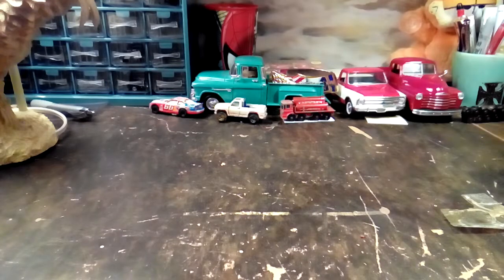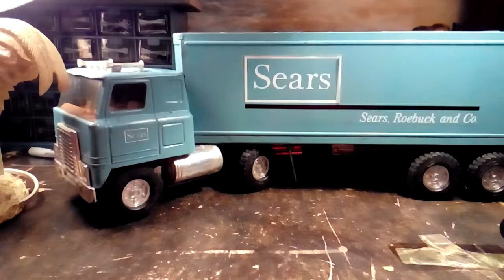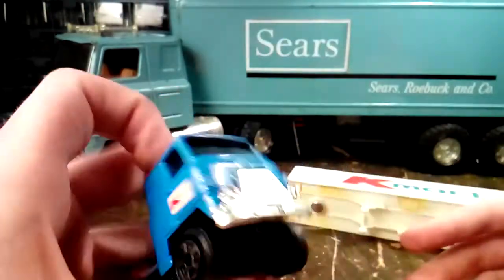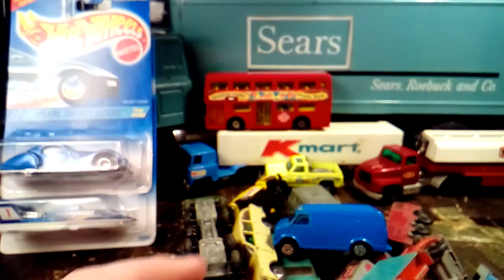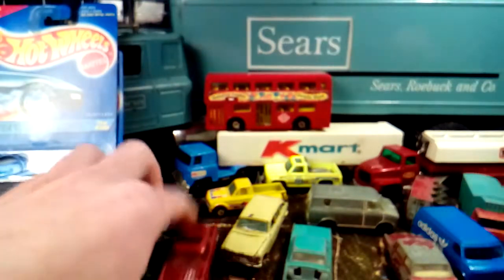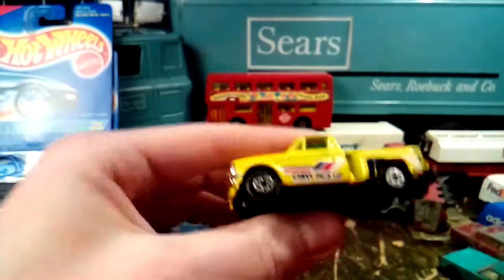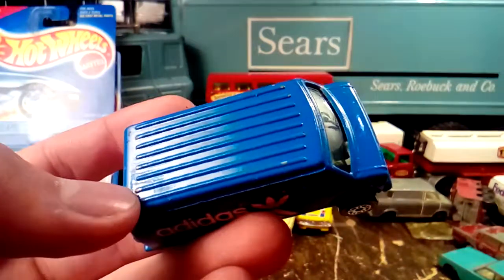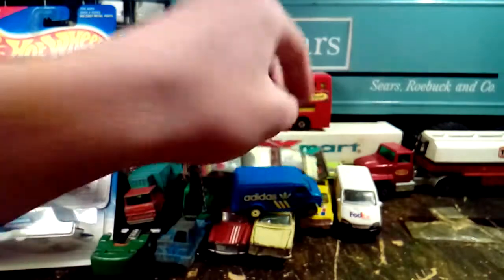AWESOME ANTIQUE Store Haul Video (Treasure Mart Mall)